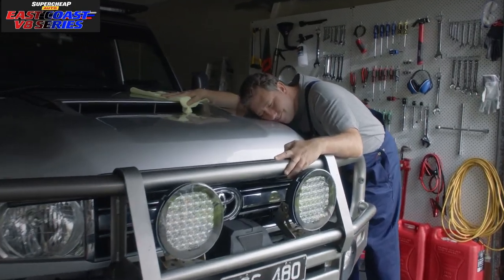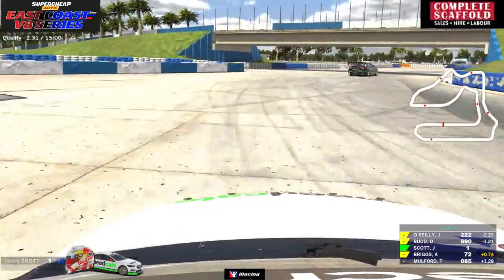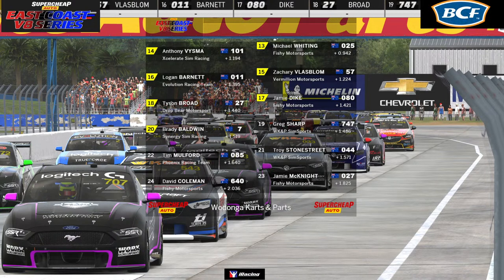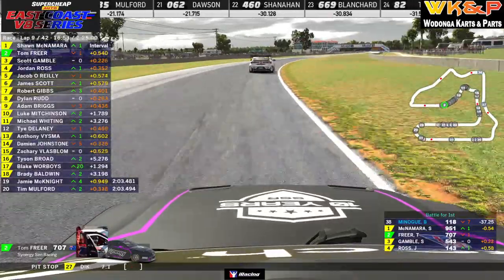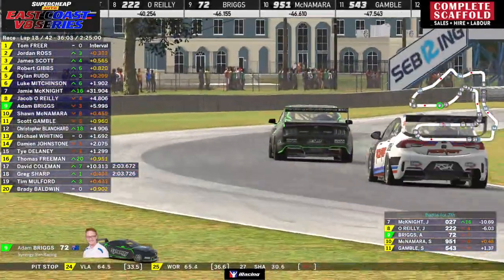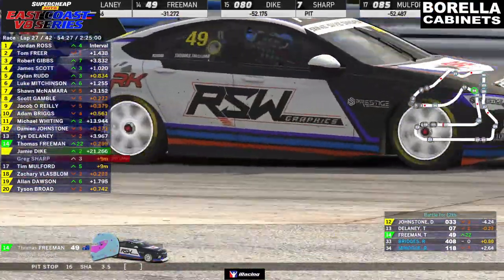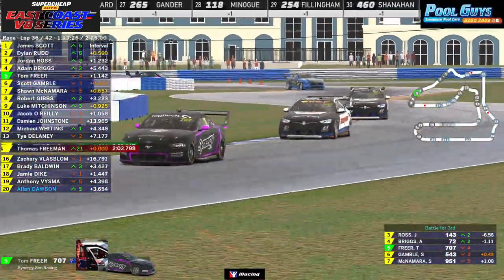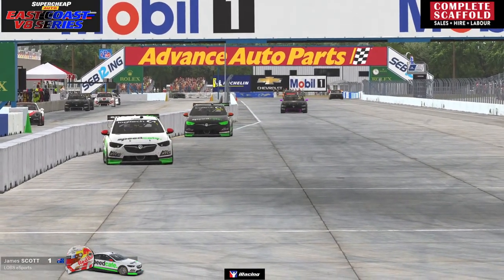Supercheap Auto East Coast V8's S10 Rnd 1 - Sebring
We are back for our 10th season of the Supercheap Auto East Coast v8's Series.   Starting this season the drivers will be tackling 250km of Seabring.